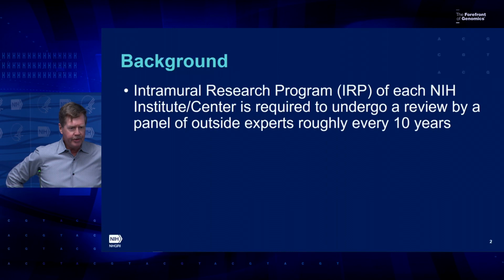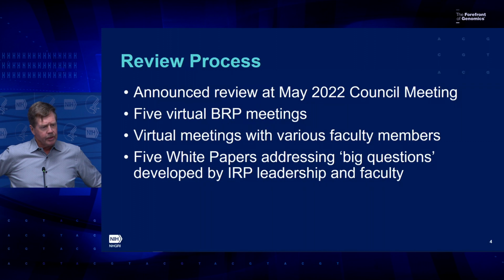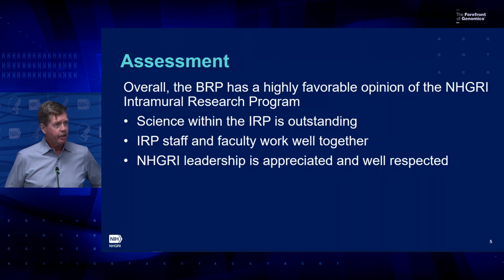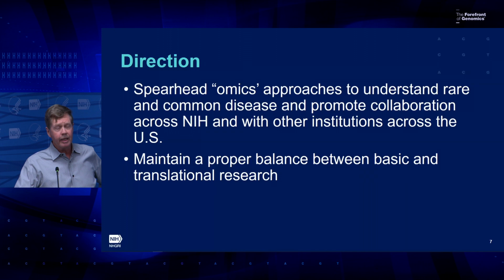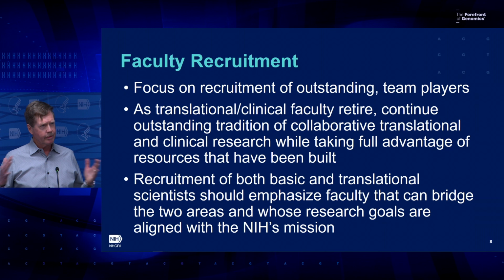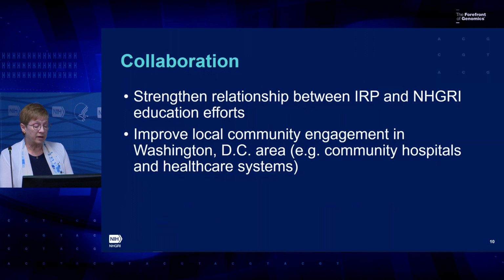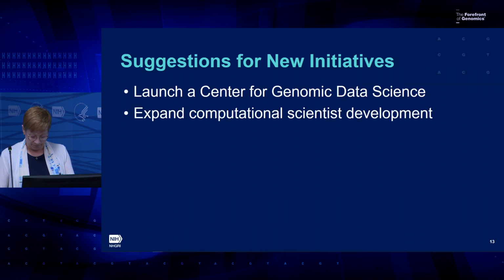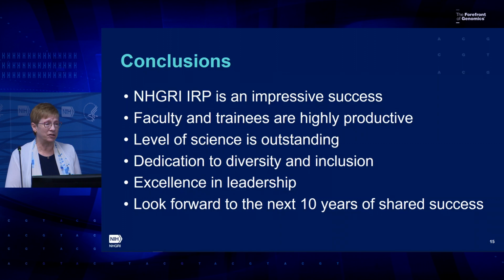NHGRI Intramural Research Program Blue-Ribbon Panel Report - Gail Jarvik, Lynn Jorde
The National Human Genome Research Institute will hold the 99th Meeting of National Advisory Council for Human Genome Research from May 13, 2023.